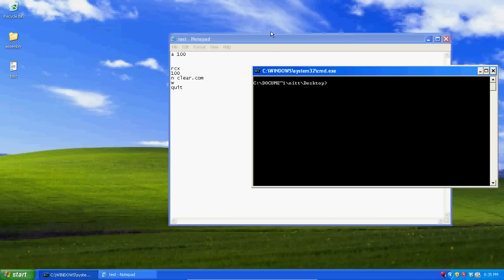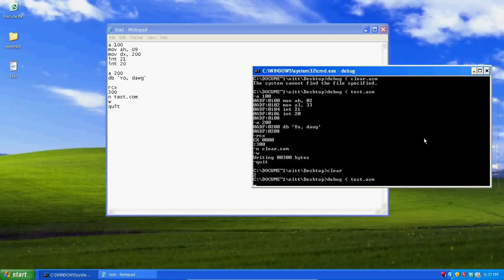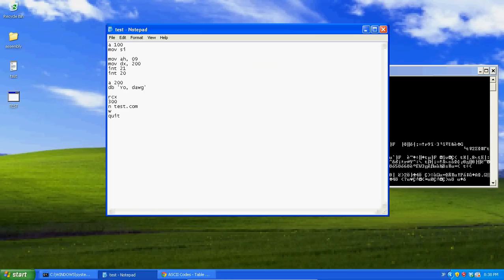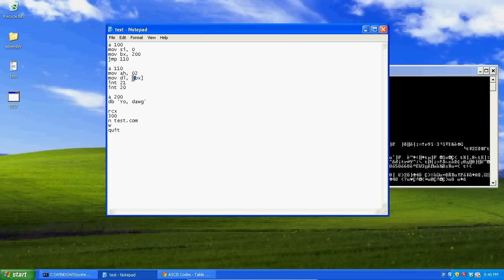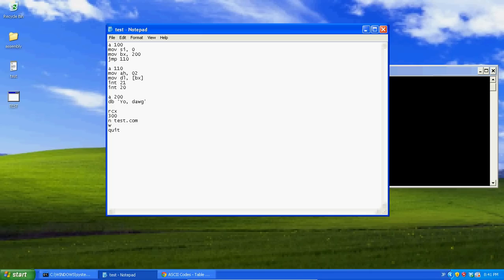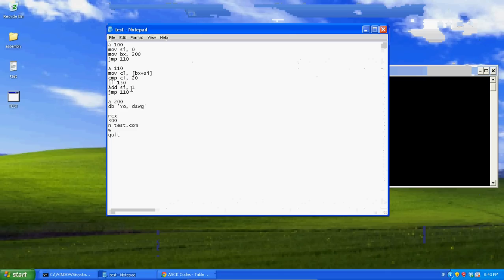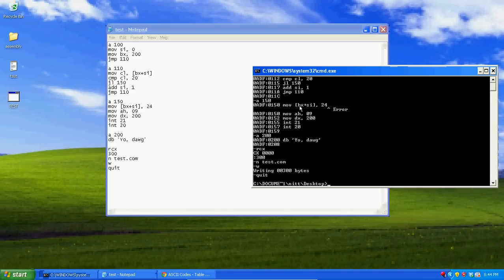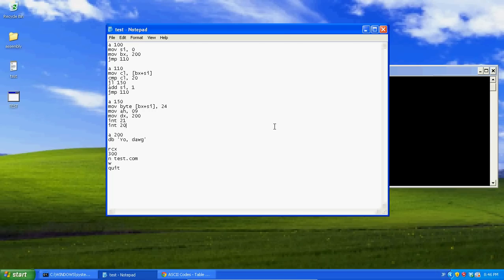Assembly Tutorial 10 - Tagging Dollar Signs On Strings